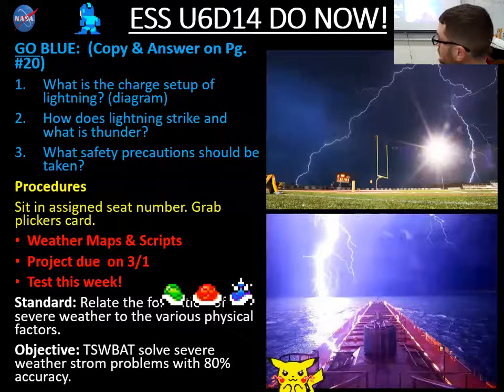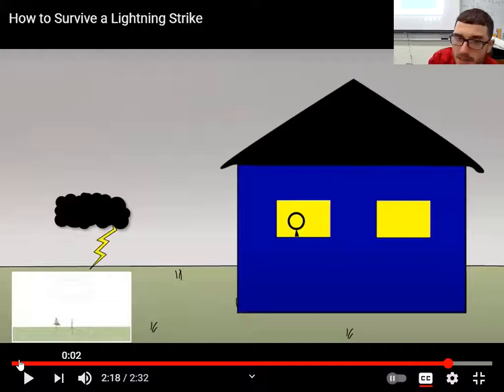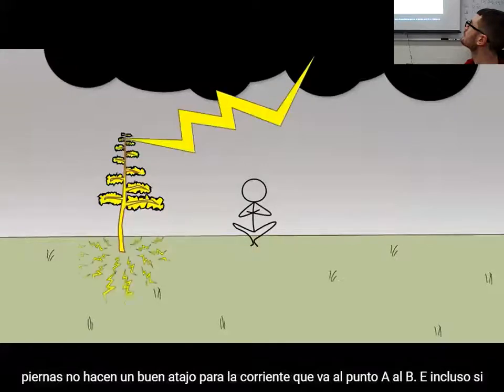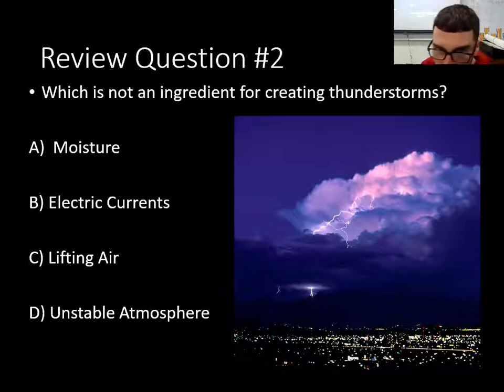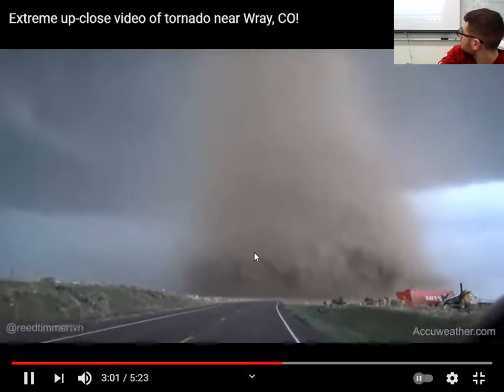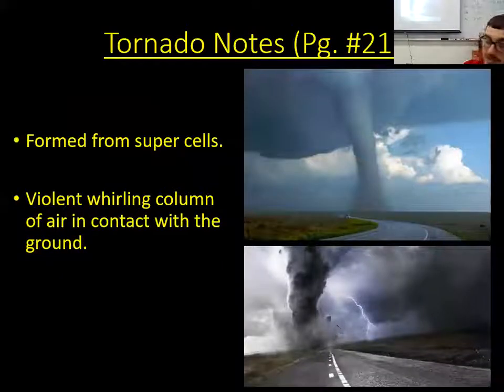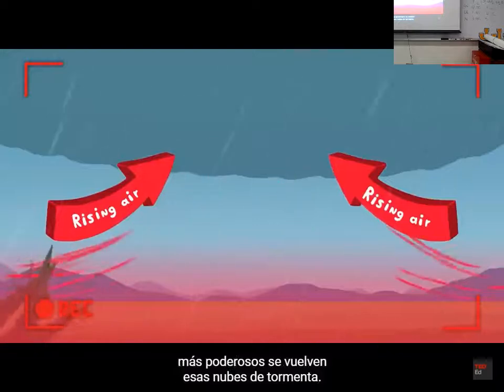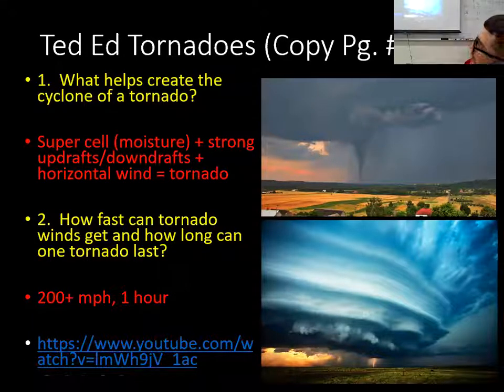Lightning Safety & Tornadoes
Important
-Planet Projects
-Weather Scripts & Maps

Topics
-Lightning